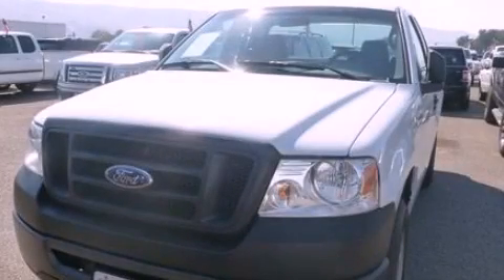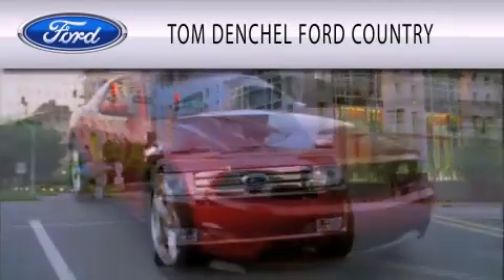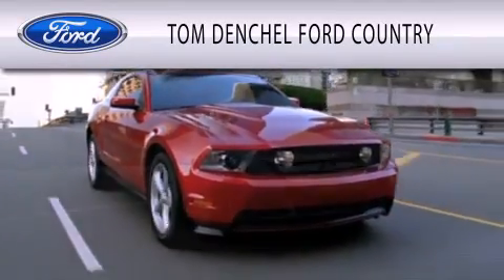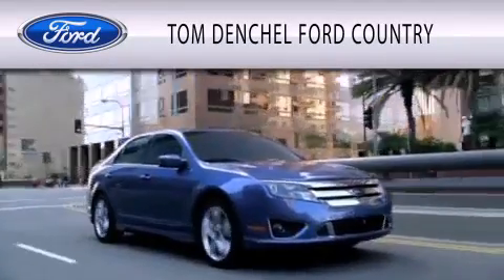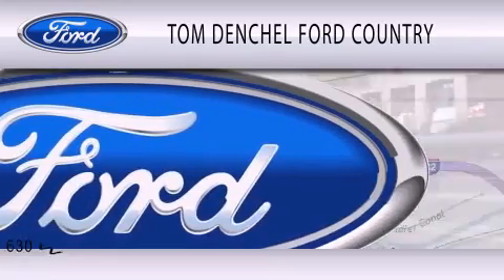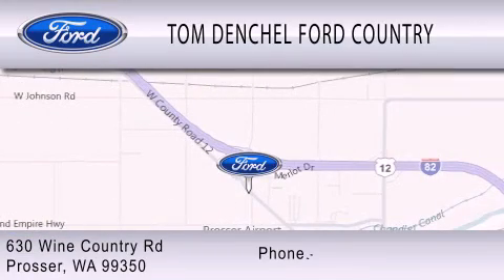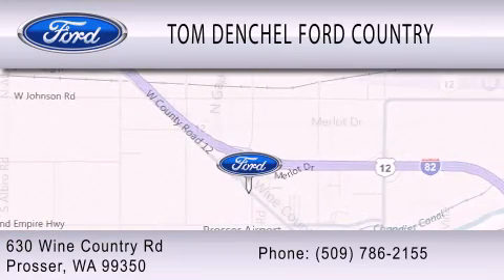2008 FORD F-150 Prosser WA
Year : 2008
 Make : FORD
 Model : F-150
 Engine : 4.2L V6 12V MPFI OHV

 Exterior : WHITE
 Miles : 52,125

 Stock : 3567PA